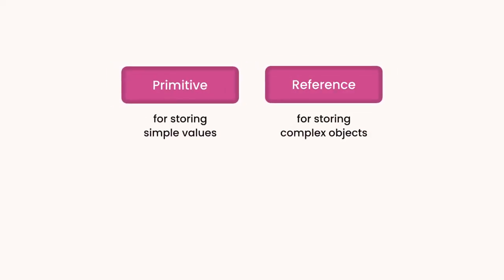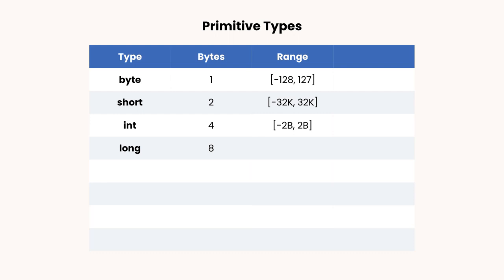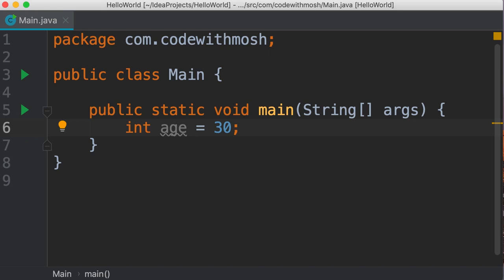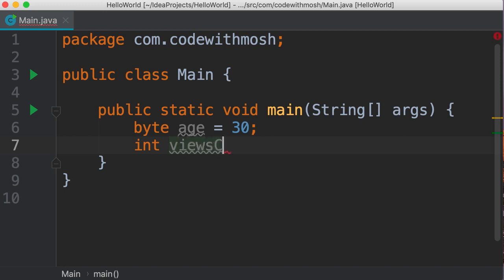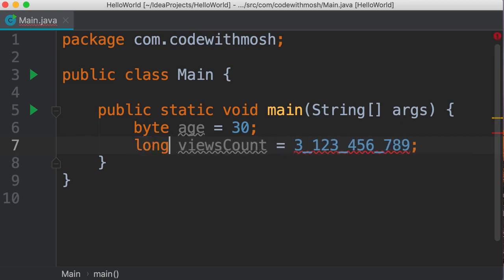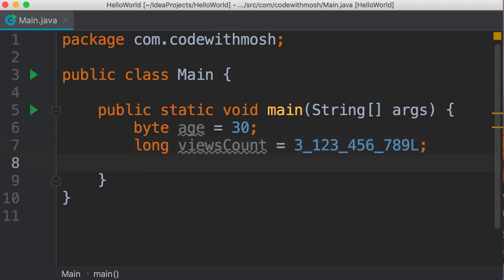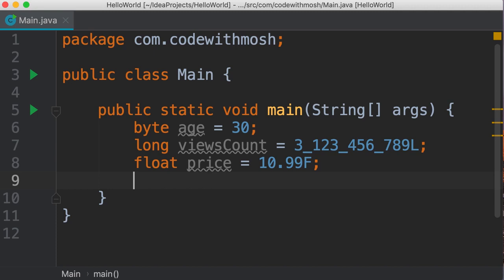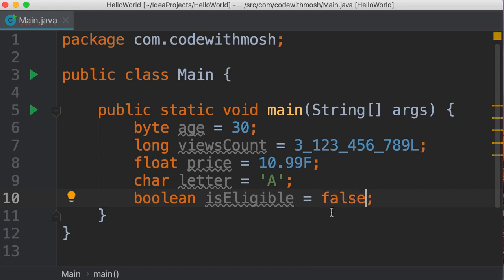9 Primitive Type